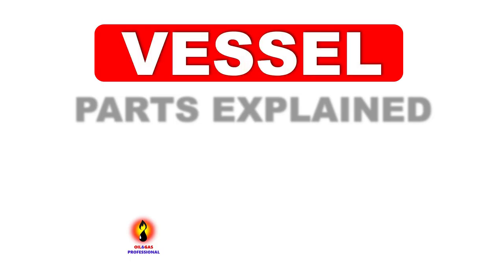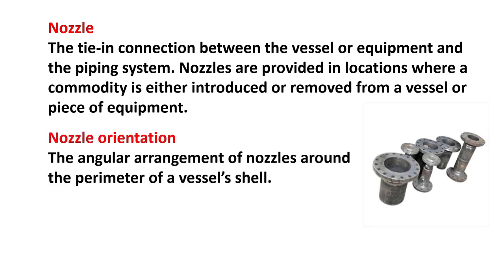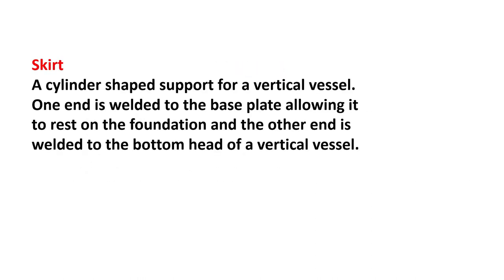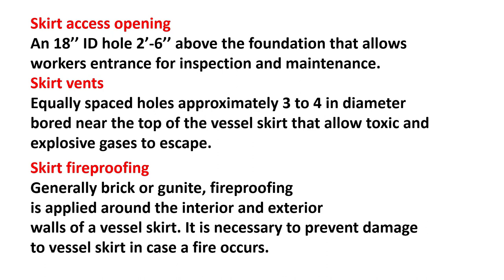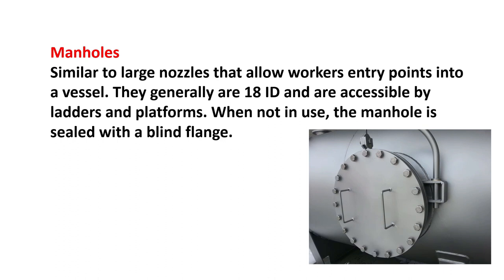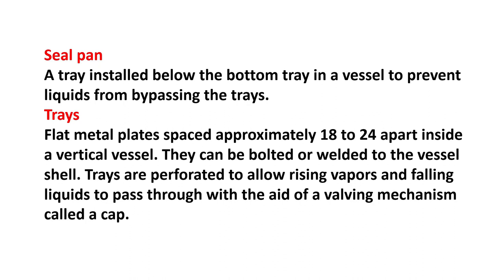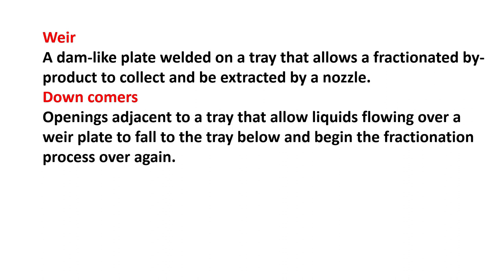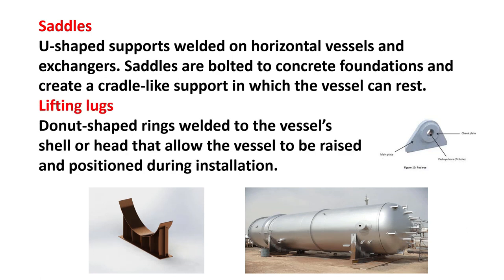VESSEL PARTS EXPLAINED / OIL& GAS PROFESSIONAL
VESSEL PARTS EXPLAINED